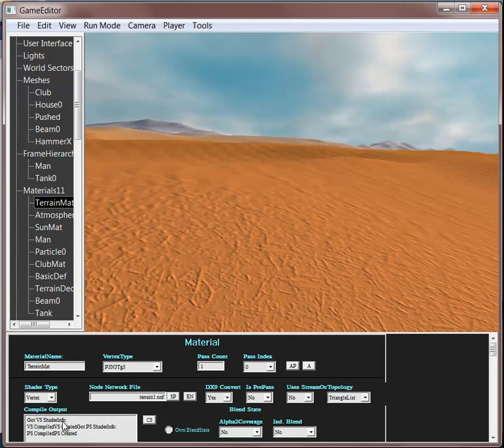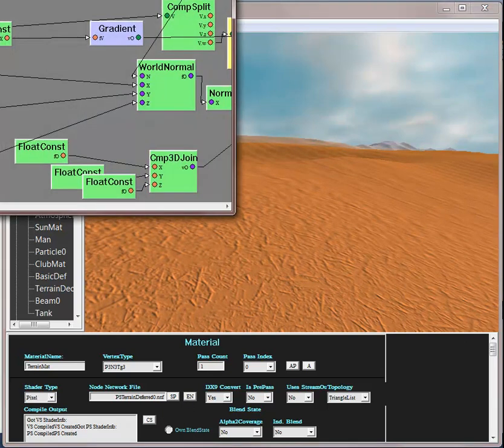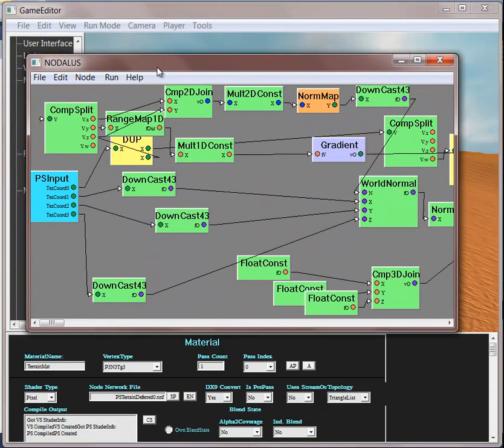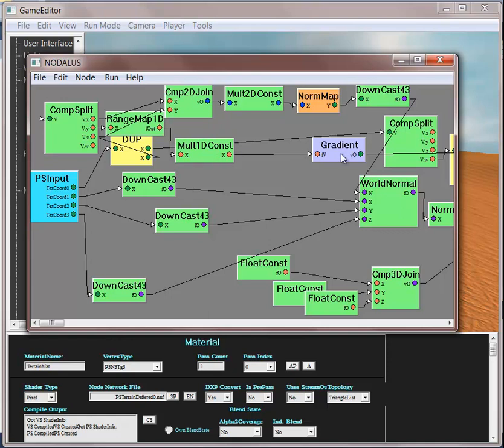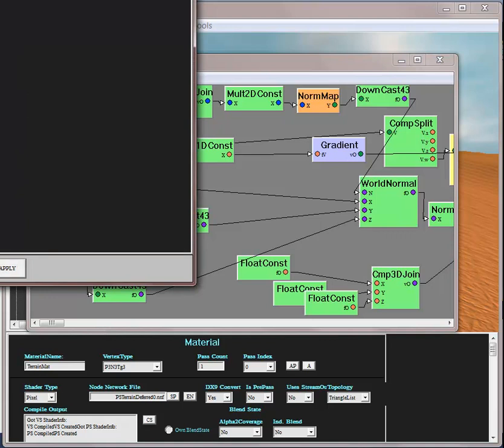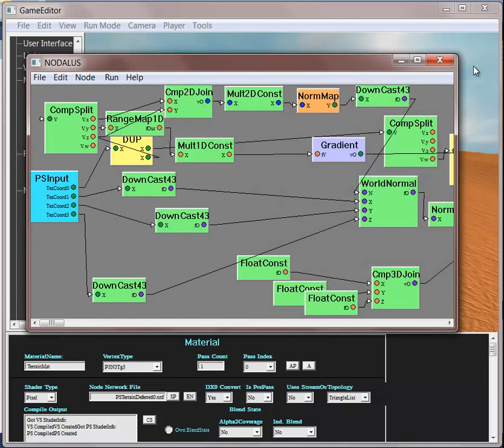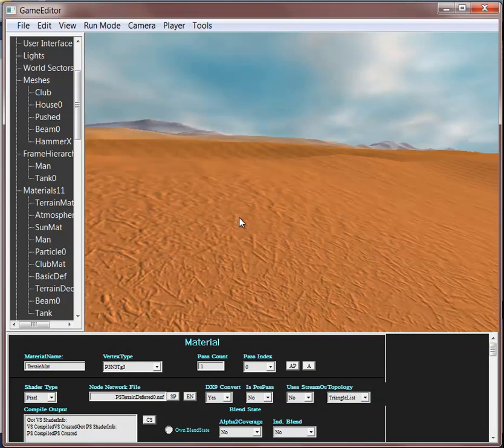L9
Procedural Terrain 0